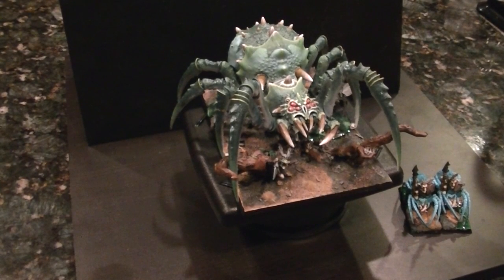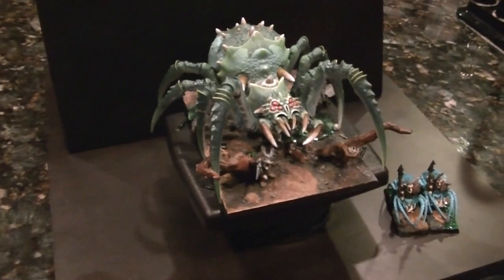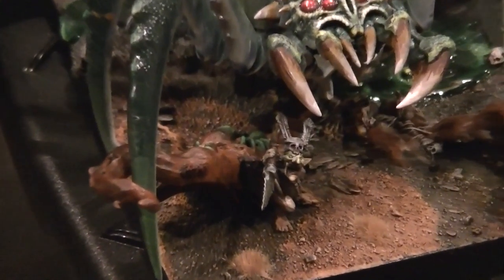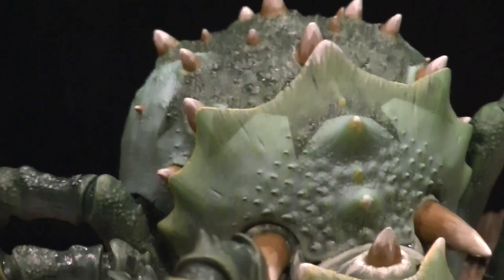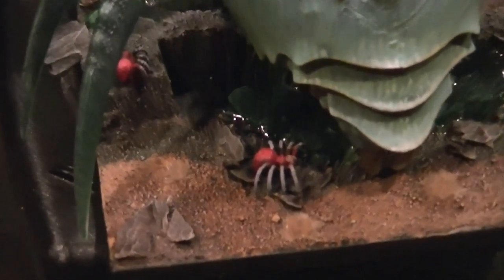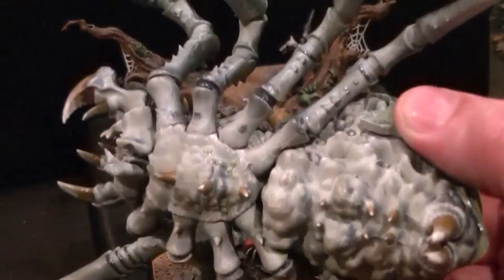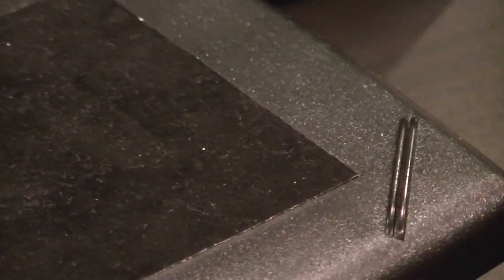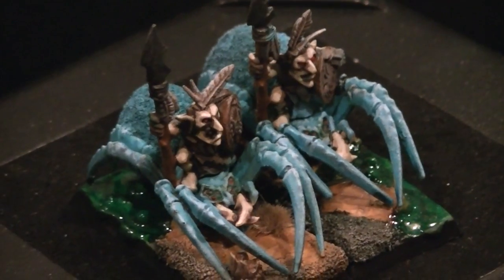Closer Look- Pale Green Arachnarok Spider